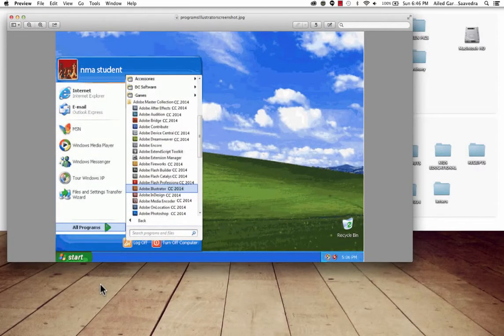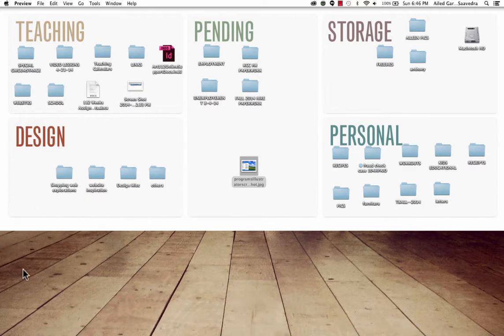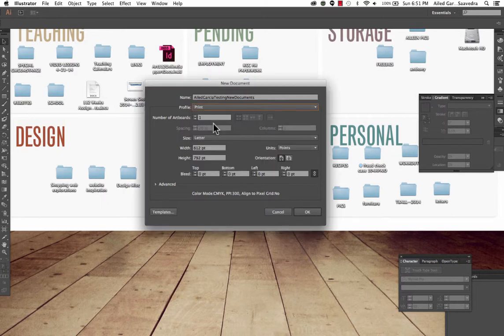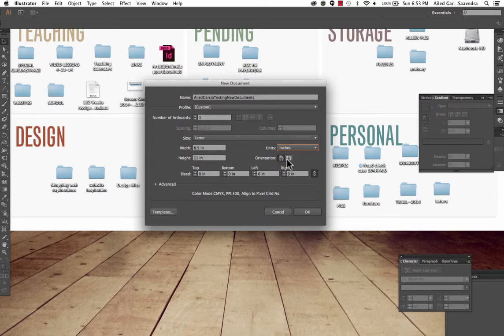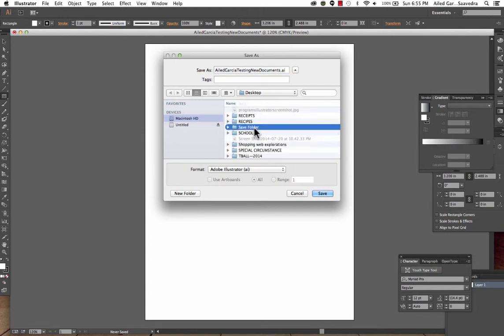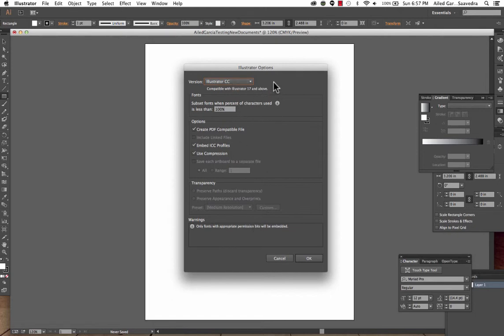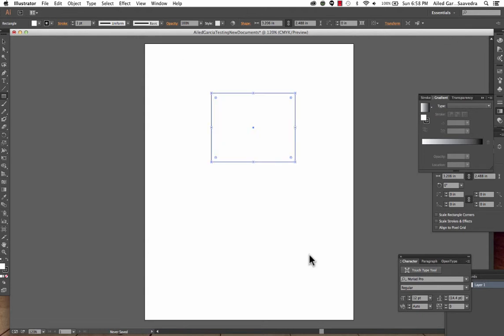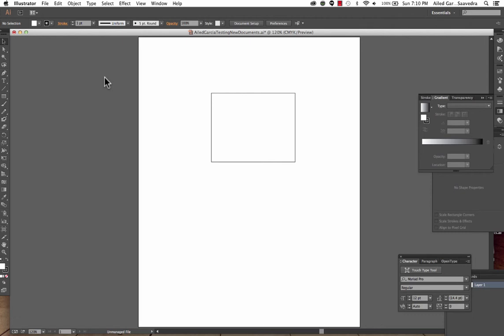WEEK 1 :: ILLUSTRATOR: New Document, Settings, & Saving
0:00 Intro
0:26 Locating Software (on Mac & PC)
1:13 Opening Software
1:34 New Document & Settings
4:55 Saving a Document
5:05 Specifying Location “Save Folder”
5:25 Saving a Backup to Flash Drive
5:45 Creating New Folder While Saving
6:05 Naming File
6:12 .AI File extension
6:45 Saving Backwards from CS6 to an earlier
        version of Illustrator.
7:55 Close a Document
8:10 Editing Document Setup (Page Size) After the Fact